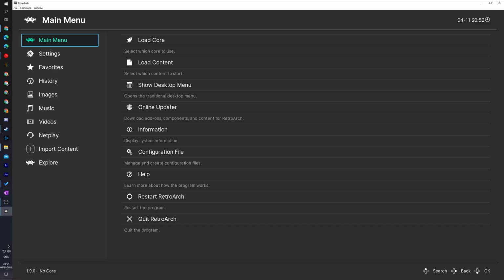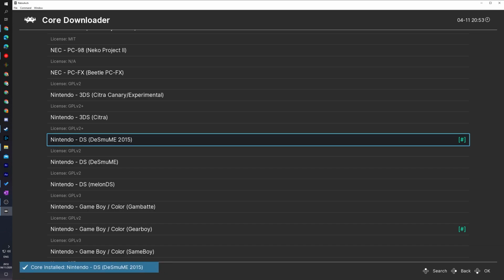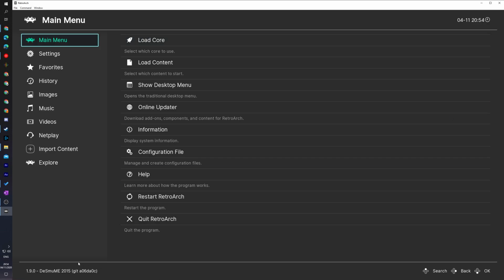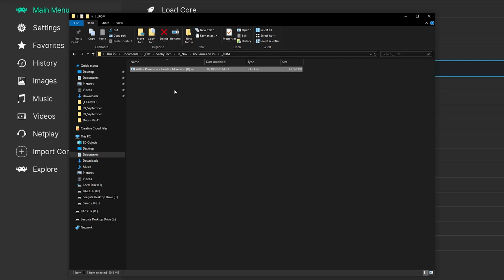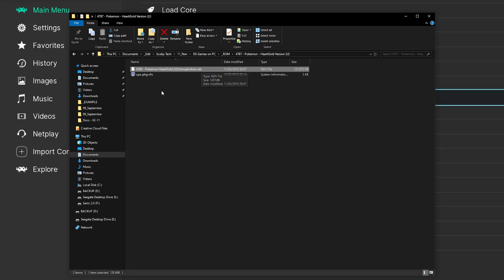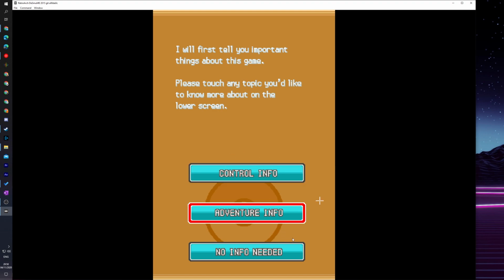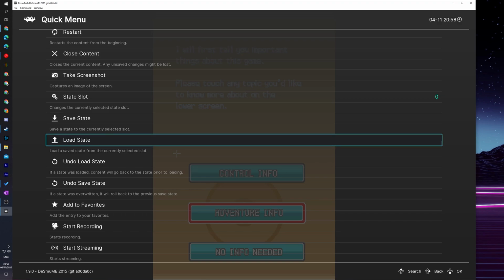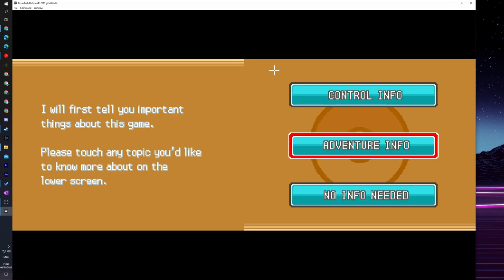How to Play Nintendo DS Games on PC! Retroarch DS Setup!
Hey, guys, my name is Scoby Tech and in today's video, I am going to be showing you how to play Nintendo DS games on PC!

0:00 Intro
0:20 Nintendo DS Emulator Setup
5:16 Outro